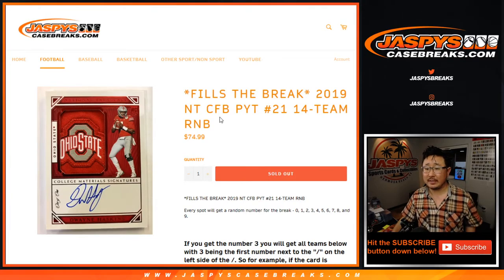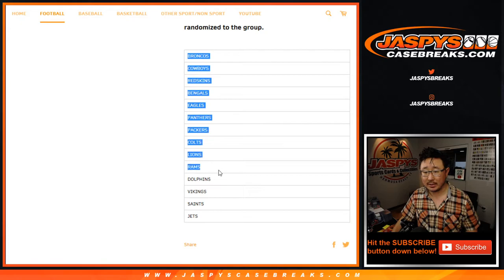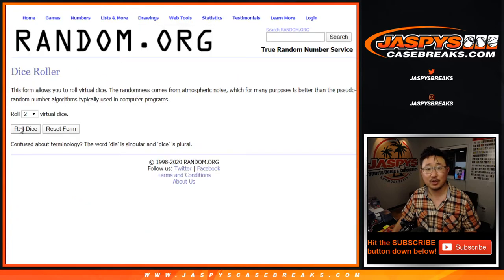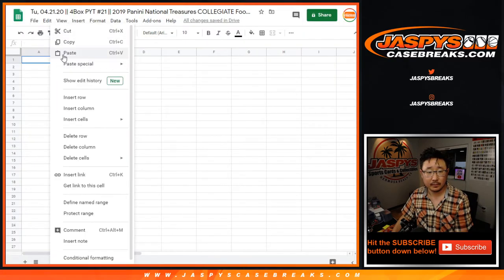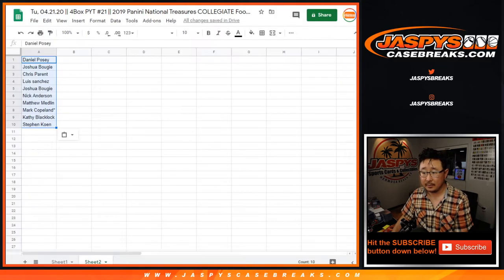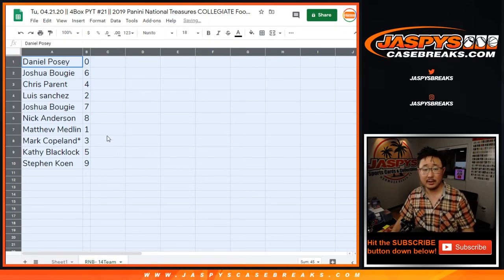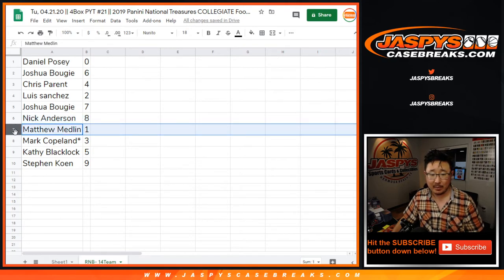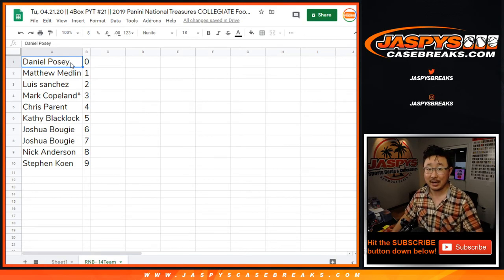RNB || Tu, 04.21.20 || (COLLEGIATE) PYT #21 || 2019 Panini National Treasures Football (NFL)